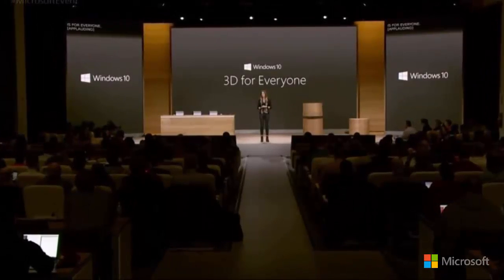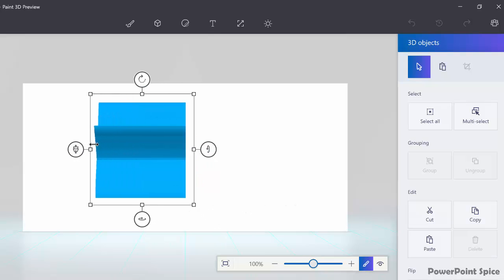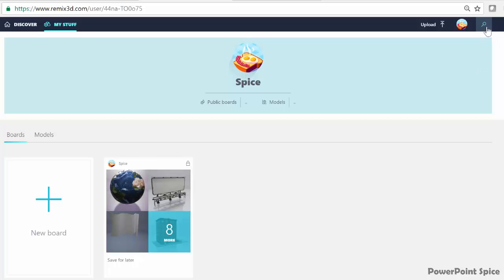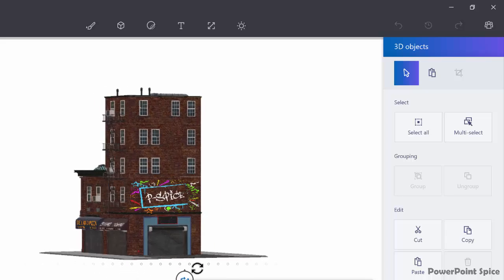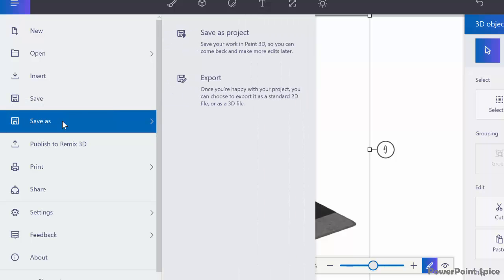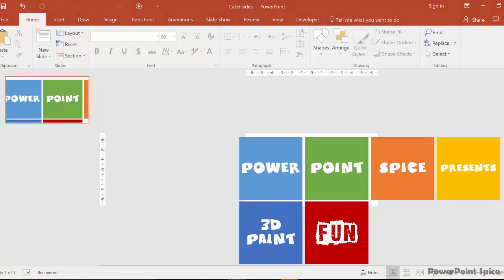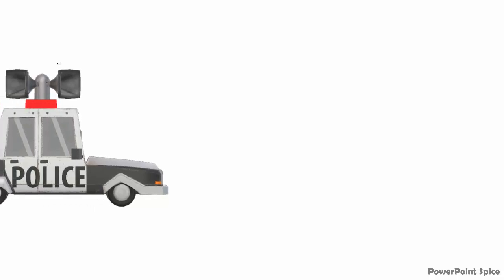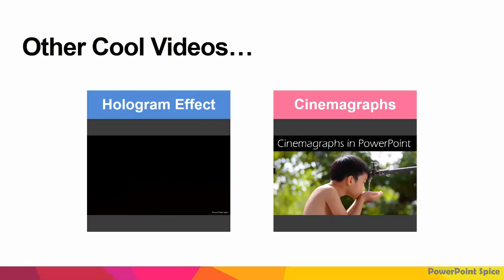Edit 3D Models in Paint 3D and Use in PowerPoint Presentations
Use 3D models in PowerPoint and edit them in Paint3D!  This is a tutorial I made when 3D in PowerPoint was first announced - but most of this is still applicable.  Please note that Remix3D is discontinued, but you can still use the 3D library in both PowerPoint and Paint 3D.

► For truly mind-blowing PowerPoint hacks and shortcuts, check out this free PowerPoint “speed course” from my friends Taylor and Camille of Nuts & Bolts Speed Training